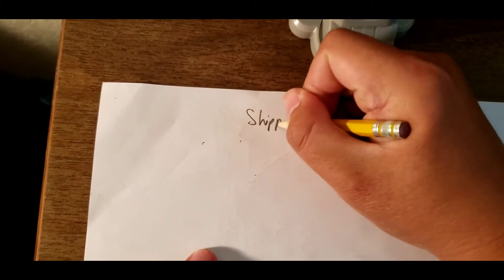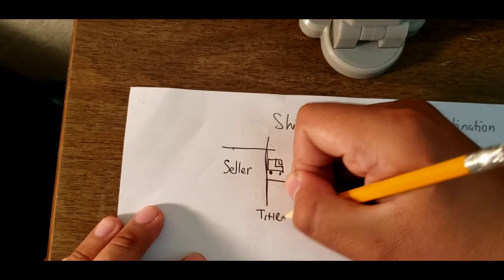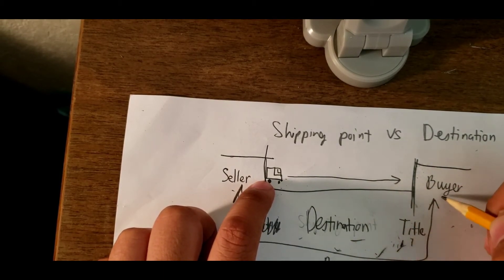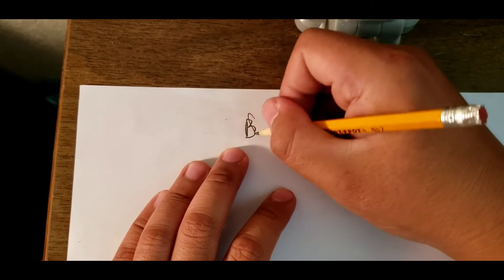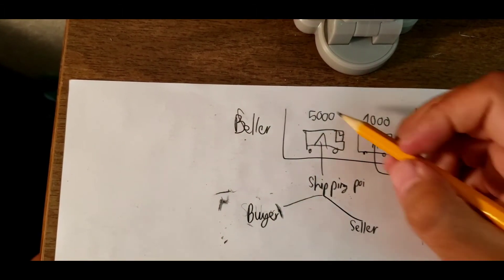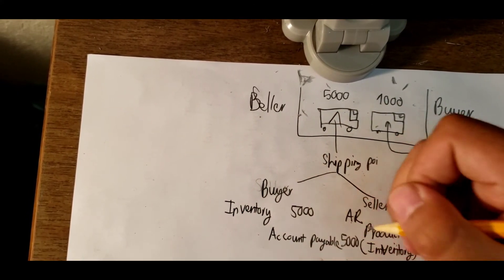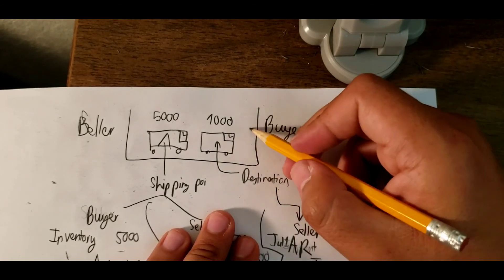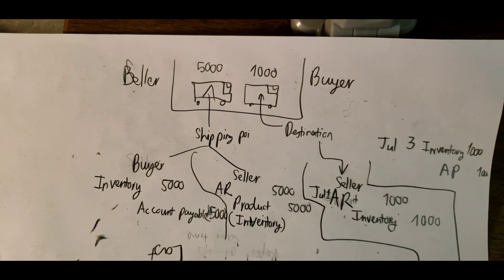How to do journal entry of Shipping point and destination - Accounting basics 101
Here is my some ways to do shipping point and destination FOB.

Feight-In
Feight-Out